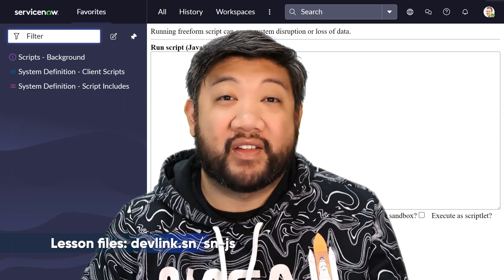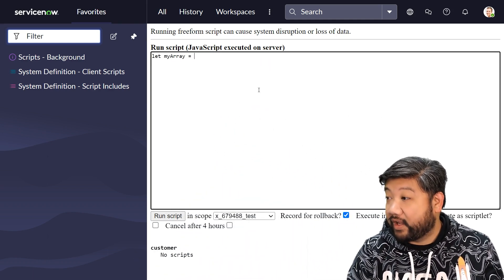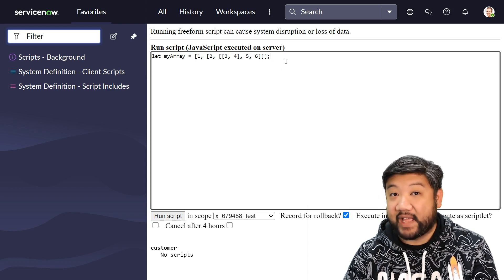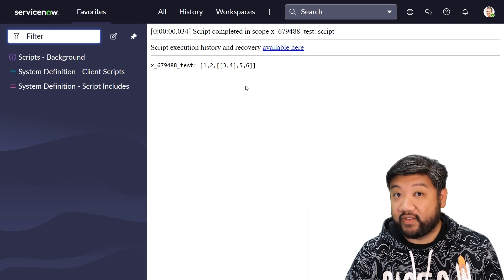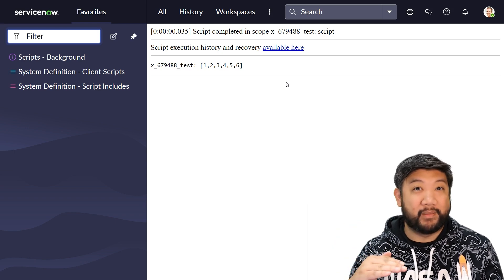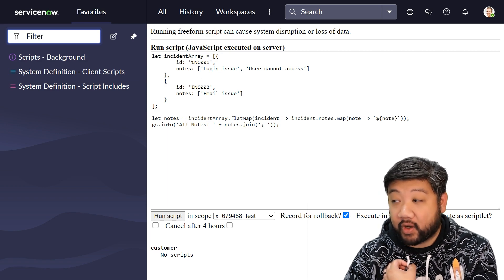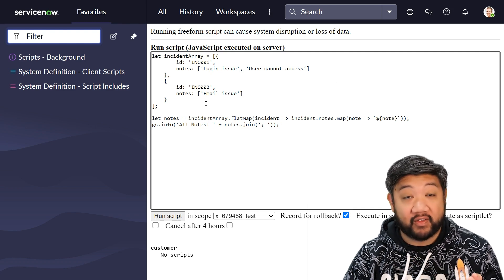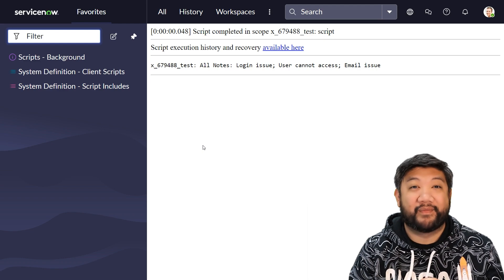Flat and FlatMap in Arrays - Let's Learn ECMAScript 2021 with Earl Duque